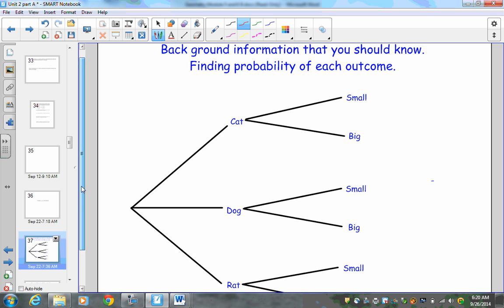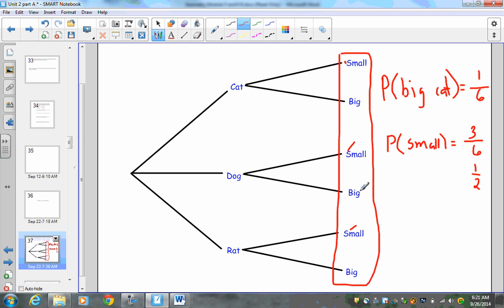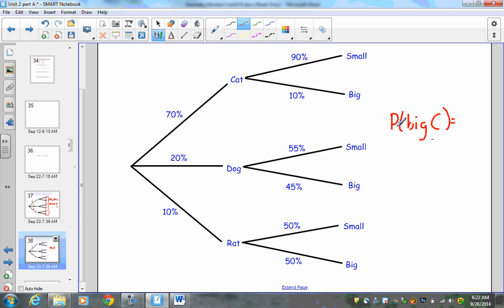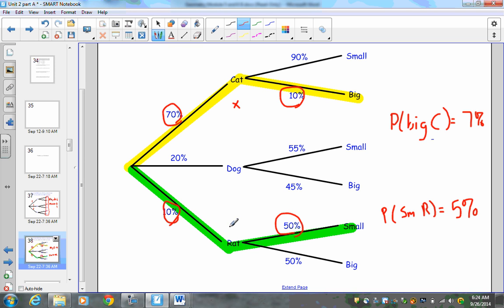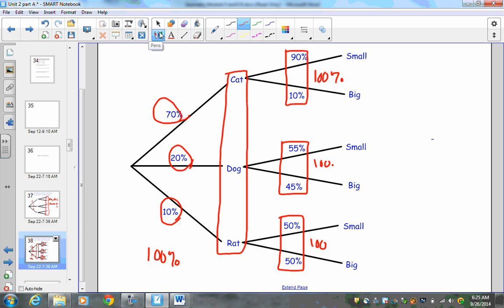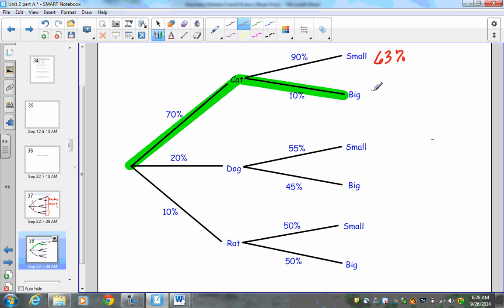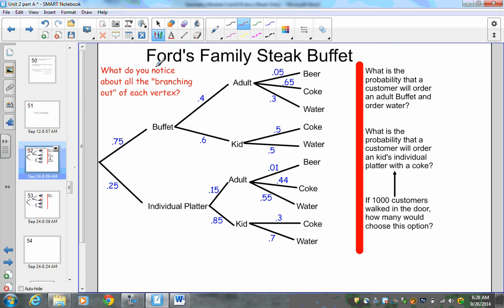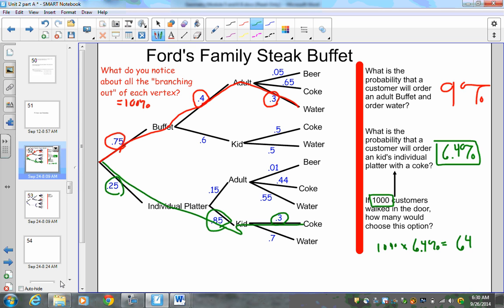All American Breakfast